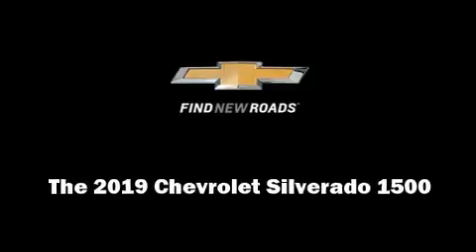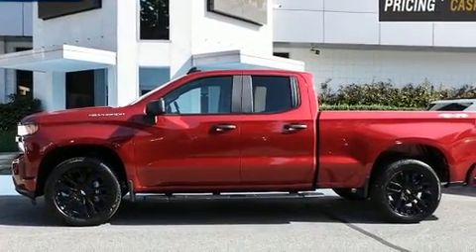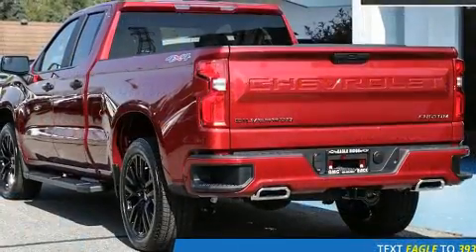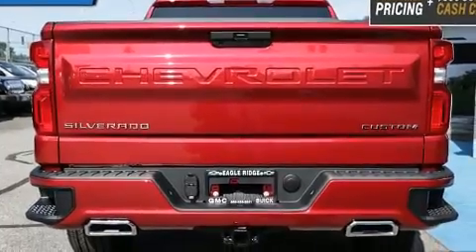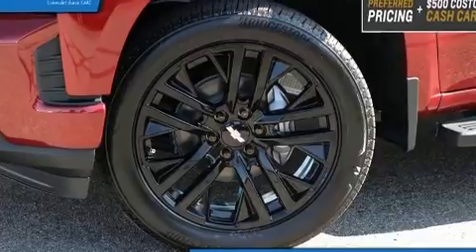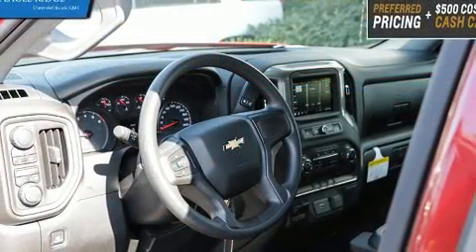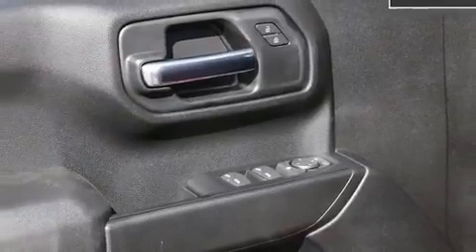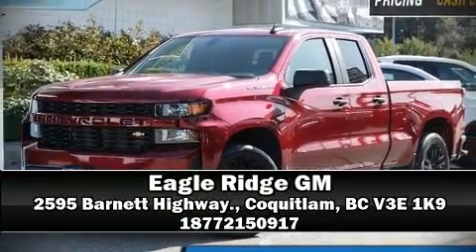2019 Chevrolet Silverado 1500 in Coquitlam, BC V3E 1K9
2595 Barnett Highway.

Sensibility and practicality define the 2019 Chevrolet Silverado 1500. This 4 door, 6 passenger truck is ready to drive off the showroom floor! It features four-wheel drive capabilities, a durable automatic transmission, and a powerful 8 cylinder engine. A wealth of standard features means that you no longer have to sacrifice. Such as remote keyless entry, delay-off headlights, a tachometer, variably intermittent wipers, a rear step bumper, an outside temperature display, a front bench seat, and power windows. Safety equipment has been integrated throughout, including: head curtain airbags, front side impact airbags, traction control, brake assist, ignition disabling, and 4 wheel disc brakes with ABS. Electronic stability control ensures solid grip atop the road surface, no matter how challenging the driving conditions. We'd also be happy to help you arrange financing for your vehicle.